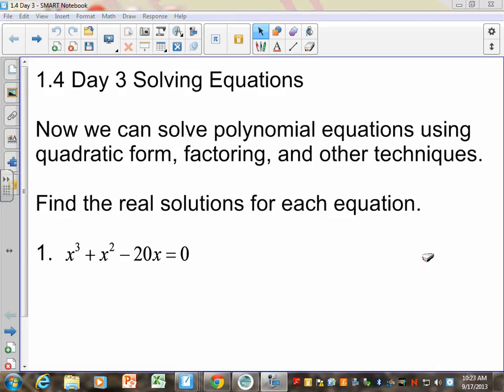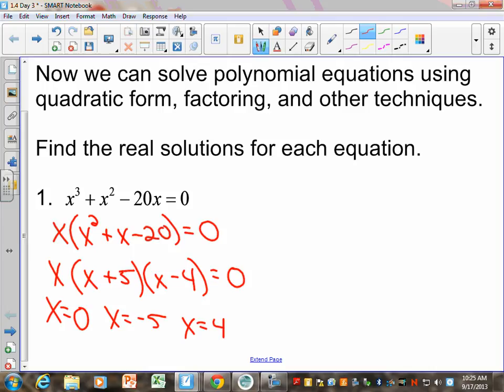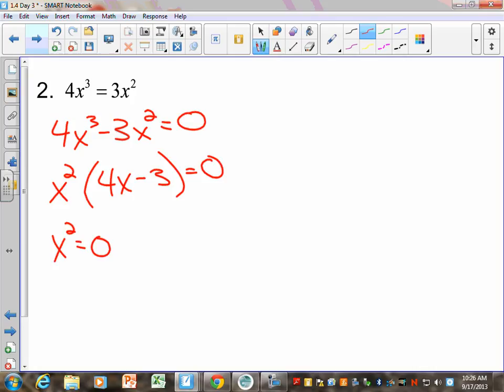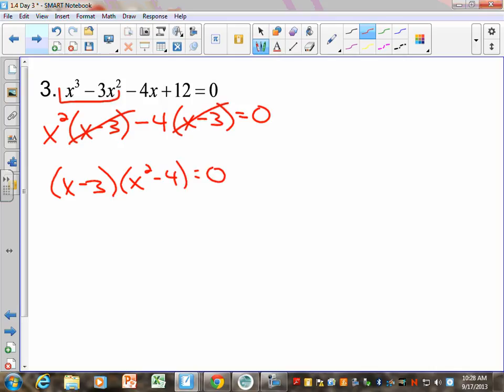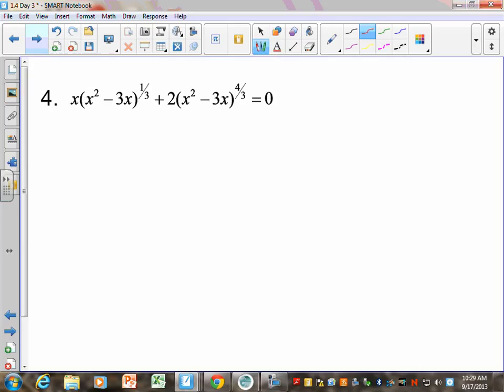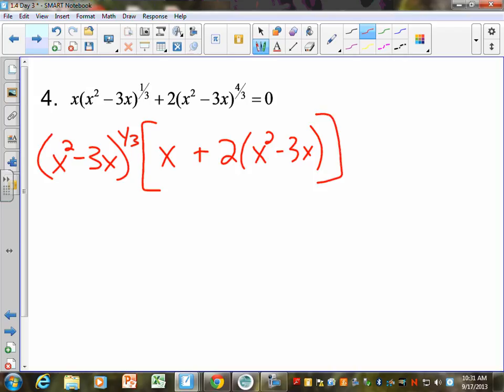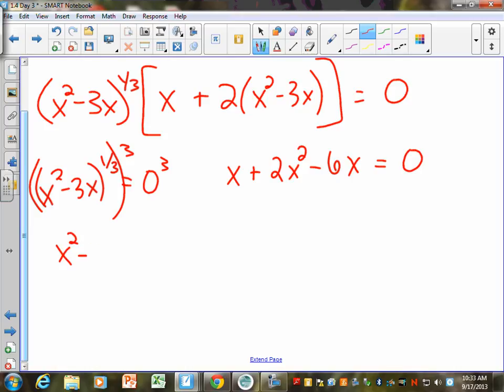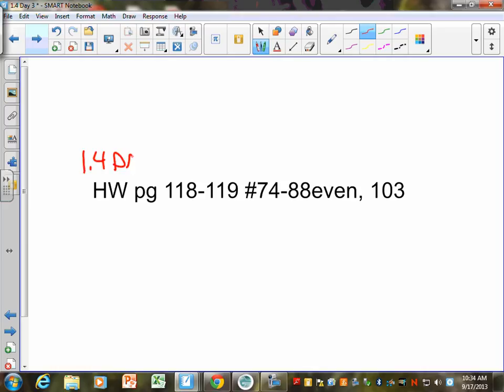1 4 Day 3 MA136